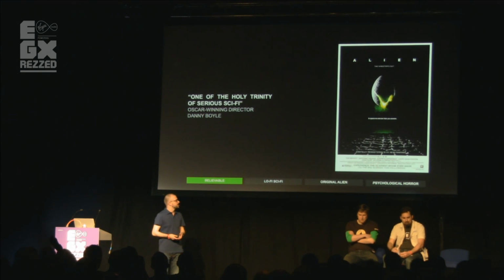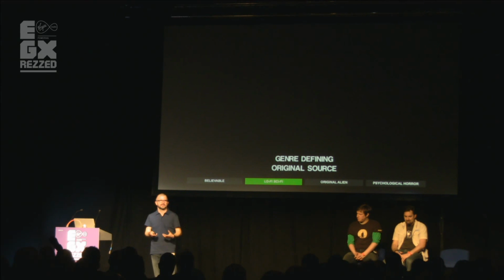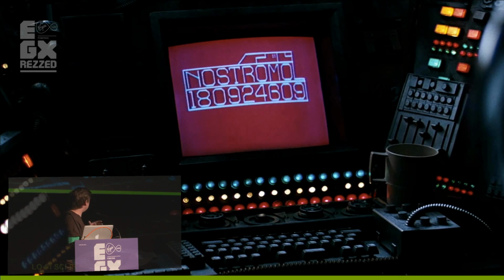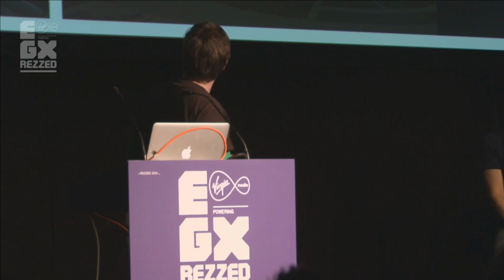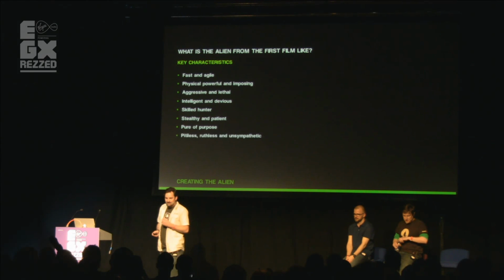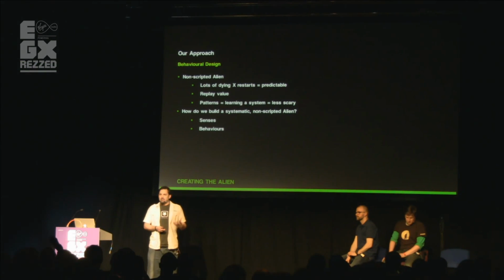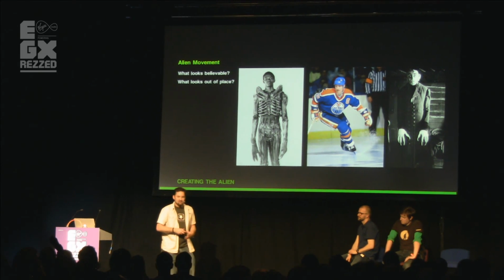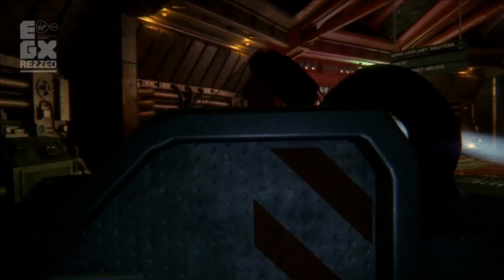Alien Isolation and Release Date Announcement - EGX Rezzed 2014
Developers from Creative Assembly host a presentation on the creation of this years most talked about survival horror game.  The team announce the game's launch date.